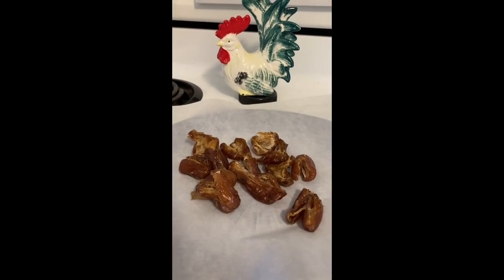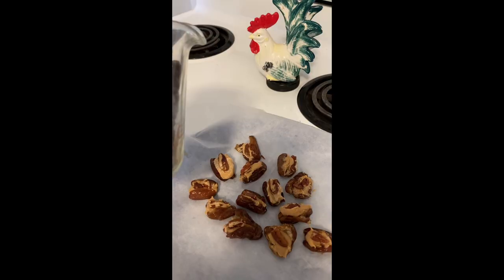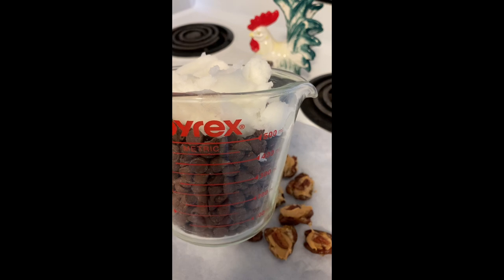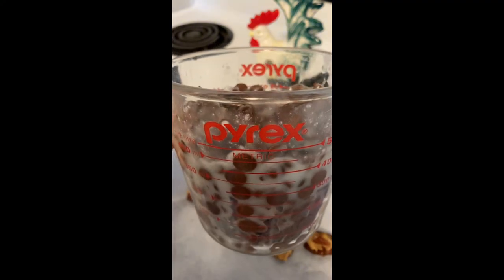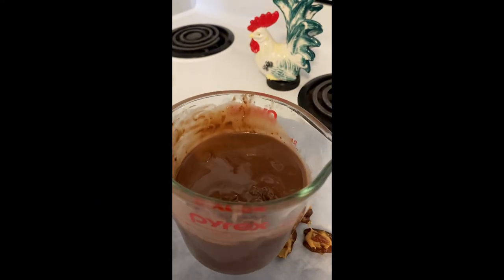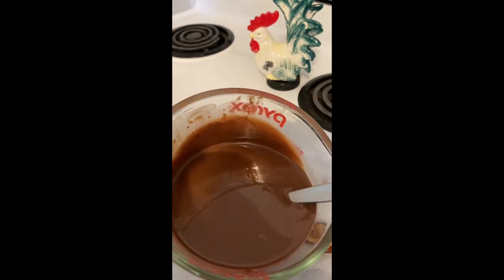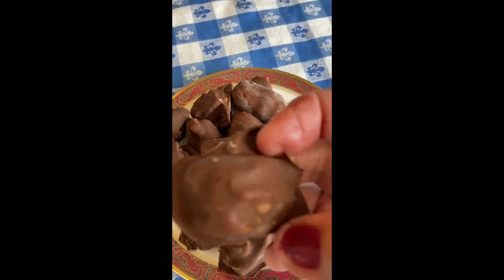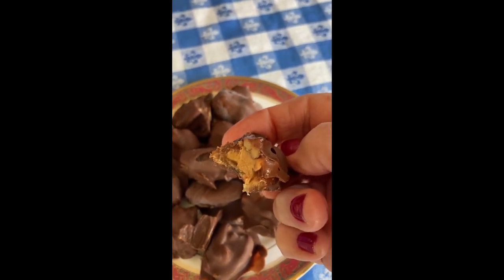Snickers Chocolate Covered Dates